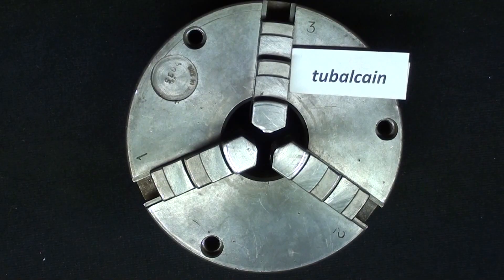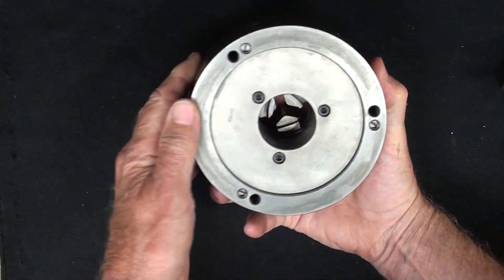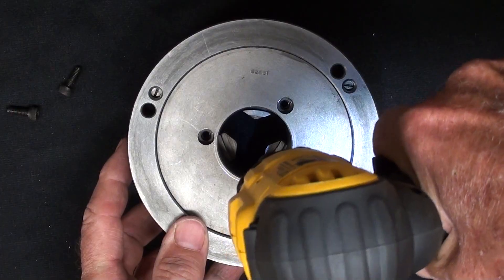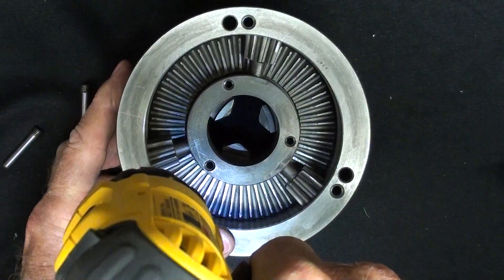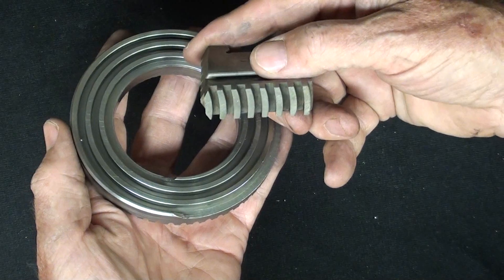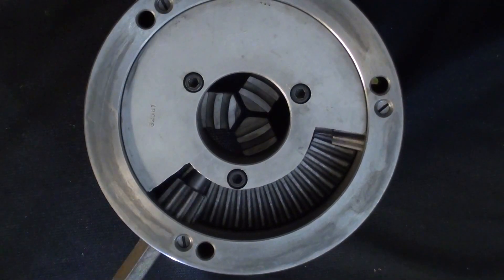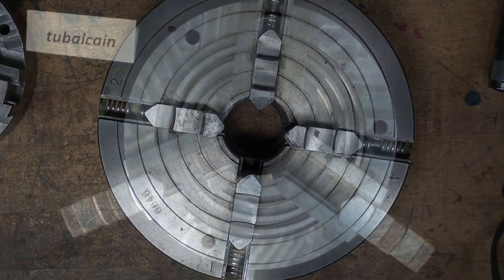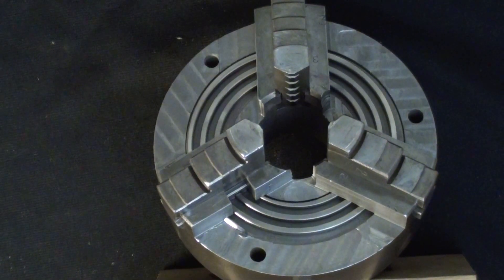What Makes It Work 26b 3-jaw lathe SCROLL CHUCK long version tubalcain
This is the 15 minute long vid on "HOW A 3-jaw lathe chuck works".
If you want shorter, watch 26a the 3 min. long version.
Watch all 880 of my shop videos.